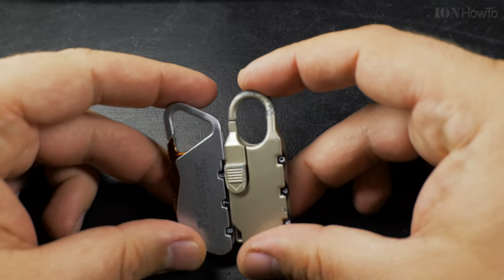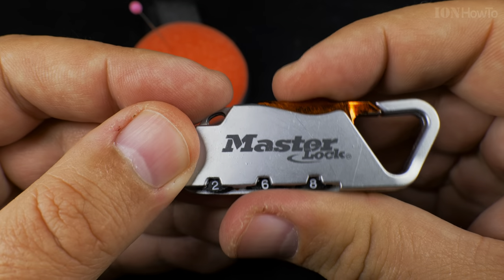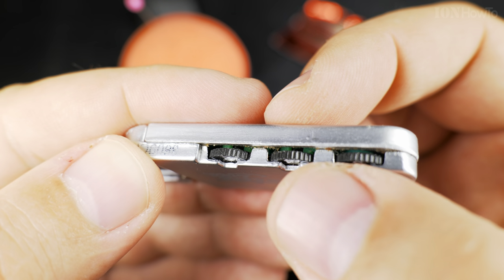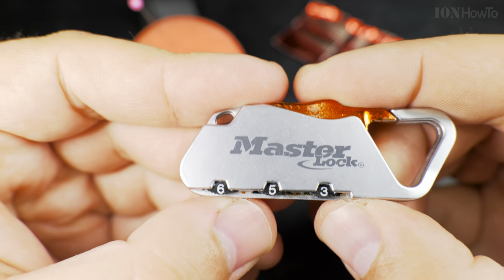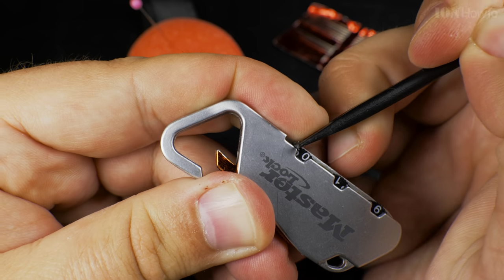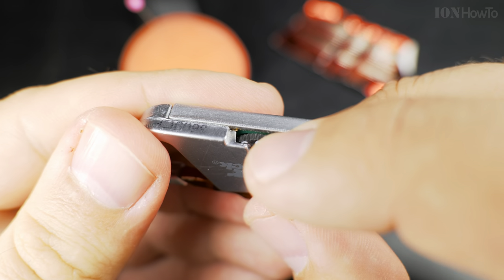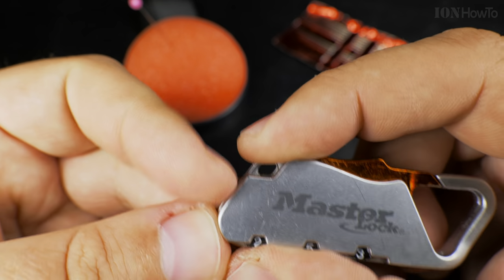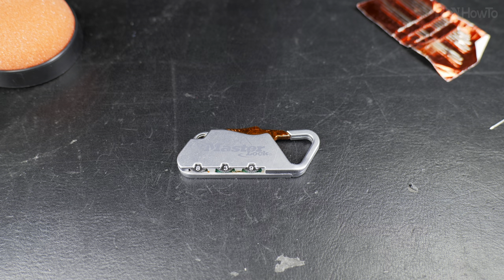Unlock Combination Lock Without Code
How to unlock and change a combination lock without knowing the code methot 1 check the code wheels. Unlock and change the combination code lock.

There is an amazing life hack to unlock your padlock or code lock combination code lock.

Watch the video to see how easy it is to open your travel luggage and not worry about your travelling bag being locked and not knowing the unlock code.

These comjination code locks can be used on suitcases, travel luggage and a backpack.

This is only for your own lock and your own luggage.
DO NOT TRY THIS on someone elses bag or someone elses lock.
This is a demonstration only to use for your own lock and luggage so that you can travel without having to remember the combination code for your  travel luggage bag.

Any questions?